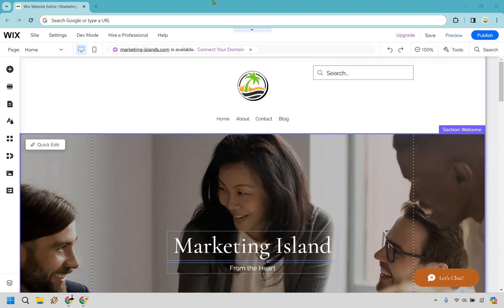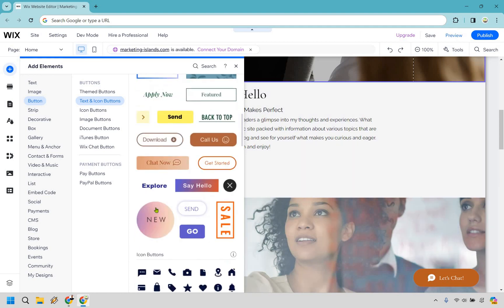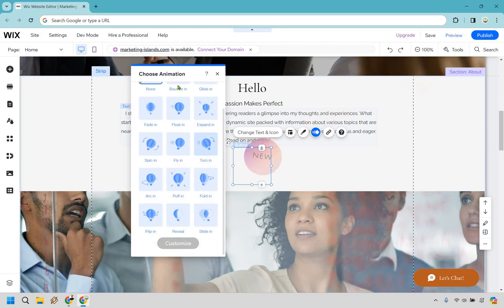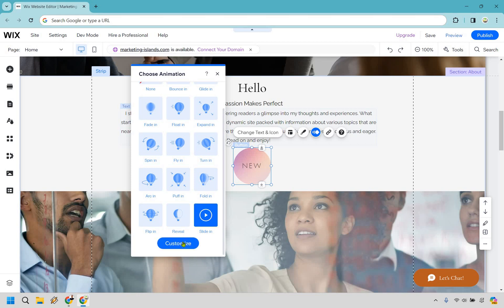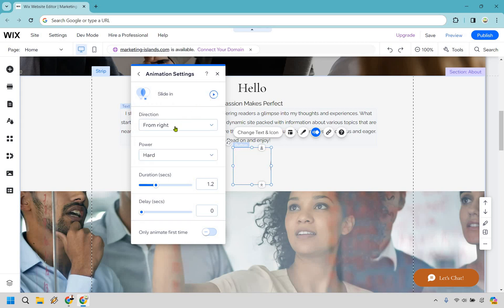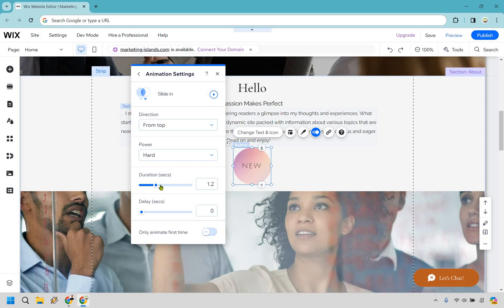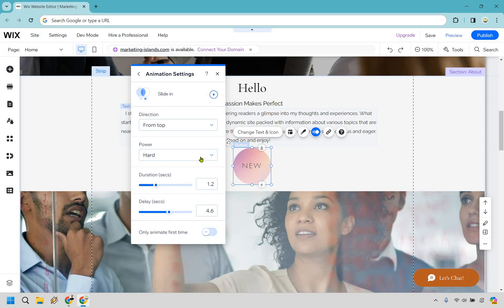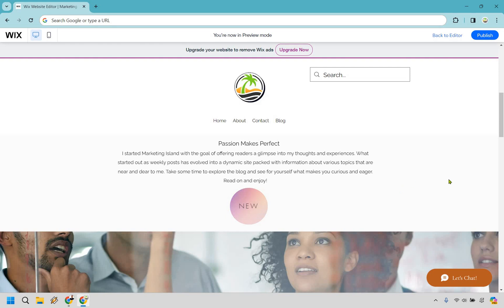Wix Animation Effects (Wix Studio Animation Effects Examples)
Wix Animation Effects

👋 Hey there! Welcome back to Marketing Island, where today's exploration is "Wix Animation Effects." Here's the treasure map for our adventure:

🏝️ Wix Animation Effects - Join me as we dive into the shimmering waters of Wix, where the treasures of animation effects await. Imagine each effect as a unique gem, capable of transforming your website from a simple island hut to a dazzling palace by the sea.

🔍 As your guide on this mystical journey, I'm here to ensure that you discover the most captivating animation effects Wix has to offer. If this video serves as your magical compass, guiding you to create a website that's as mesmerizing as the Northern Lights, please show your appreciation with a thumbs up—it's the signal fire that guides my quest to bring you the most valuable digital treasures.